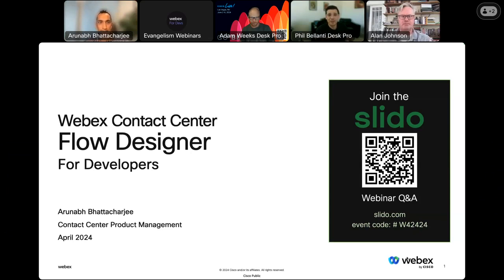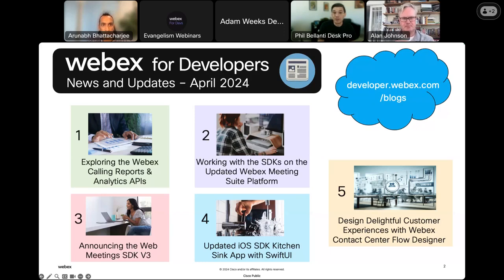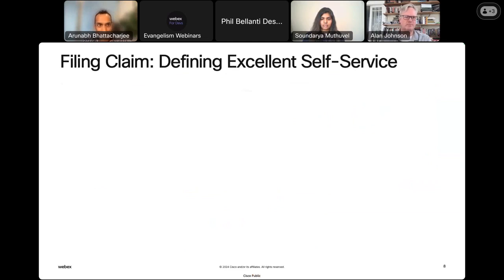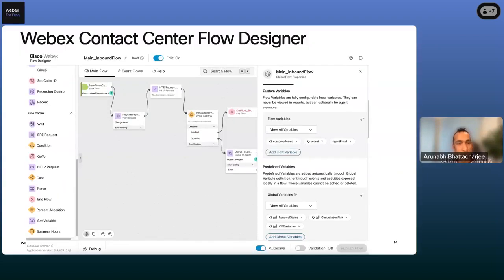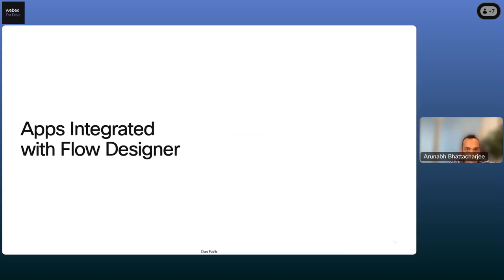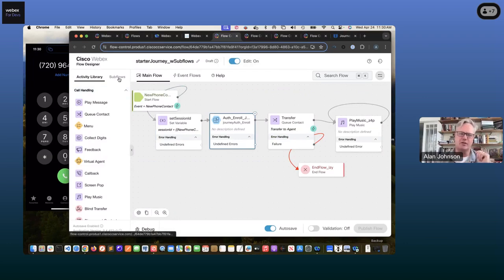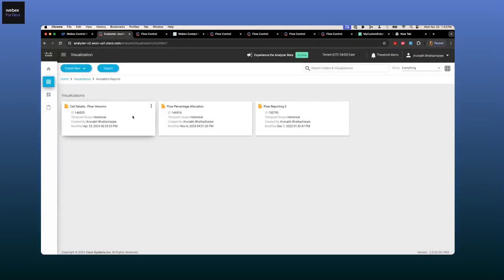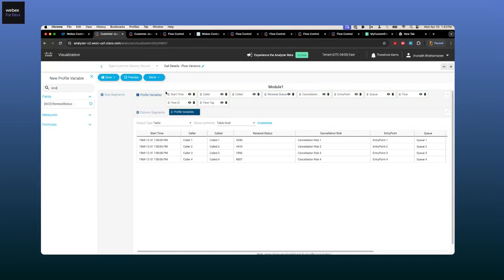Webex Contact Center Flow Designer for Developers